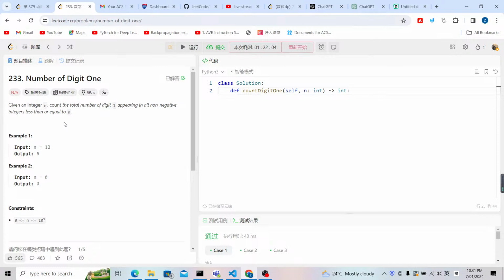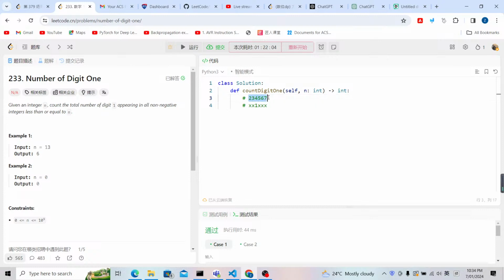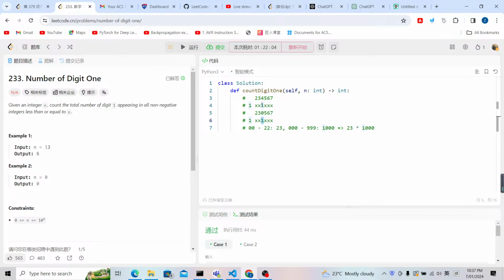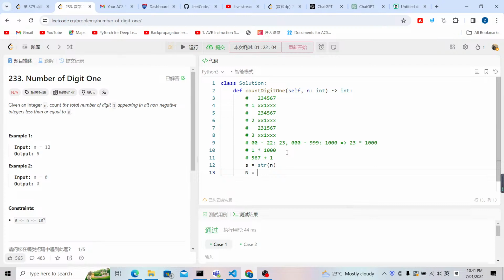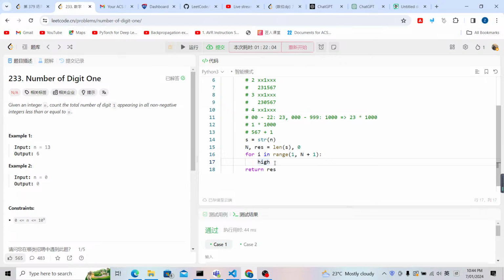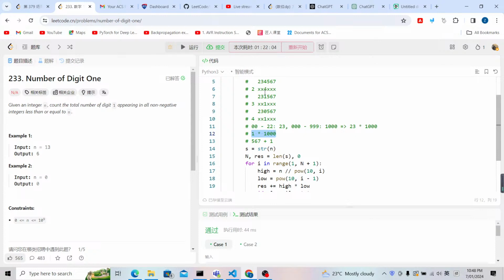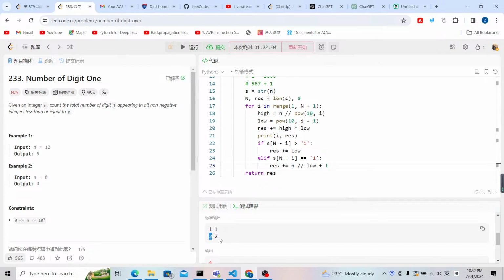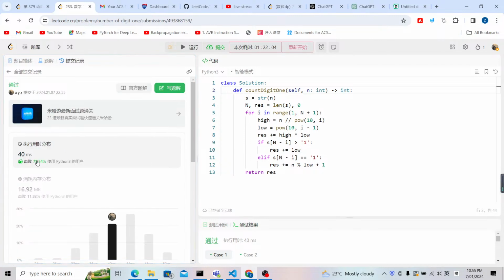Leetcode 233. Number of Digit One (digit dp)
233. Number of Digit One

digit dp is a kind of reverse thinking of problem

it is a template problem